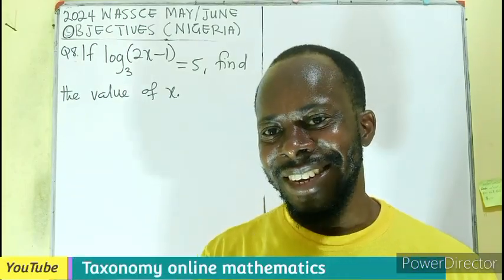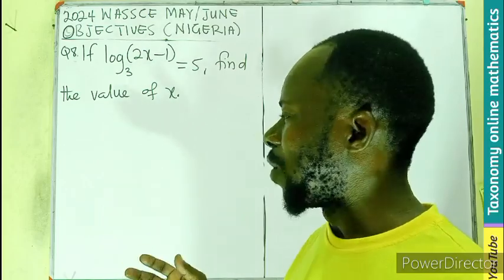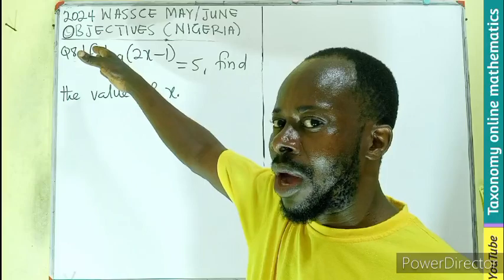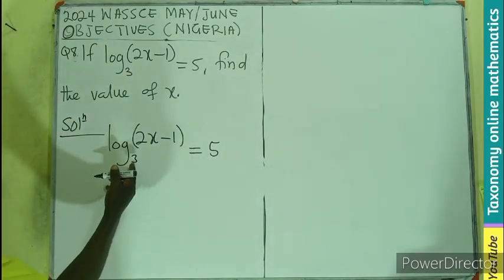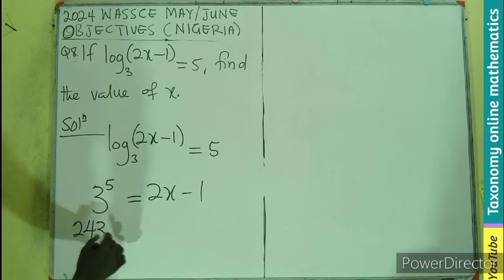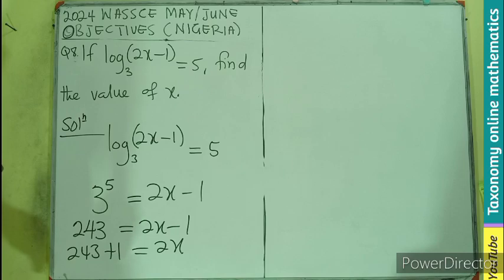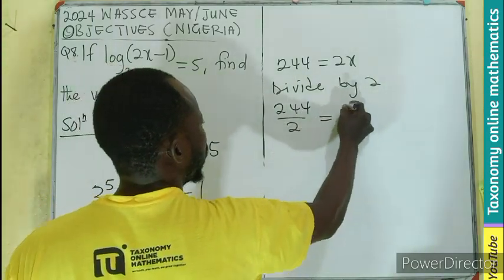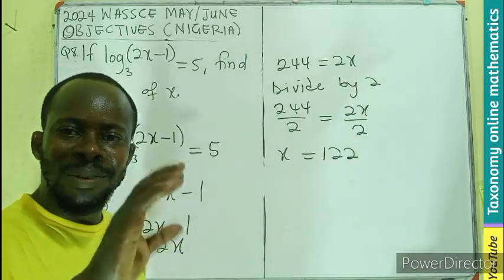2024 WASSCE MAY/JUNE | Logarithms Equation |OBJ No. 8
In this video we will learn how to solve logarithms equation by converting from logarithms to exponential equation